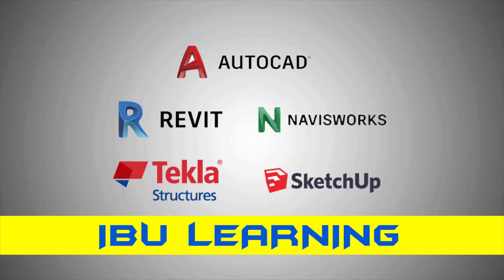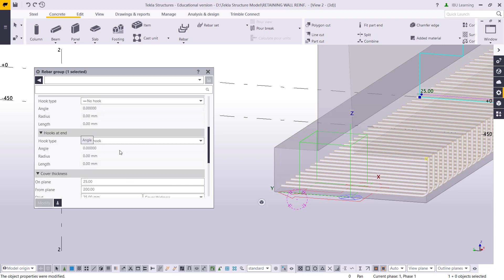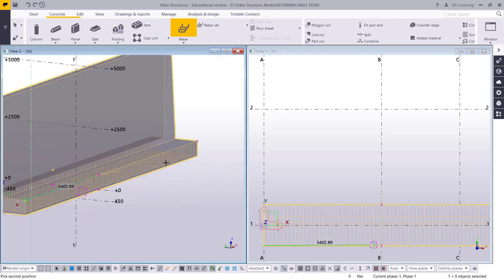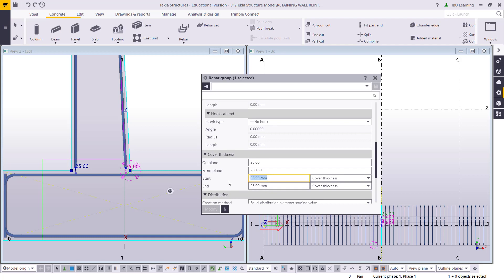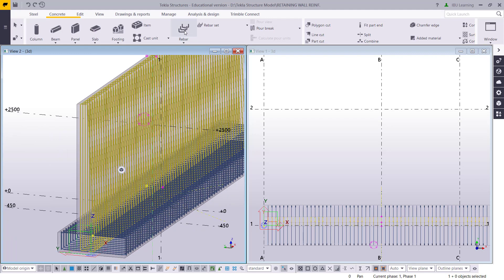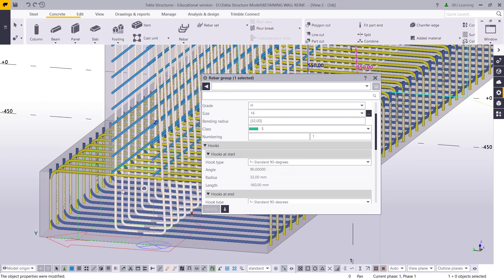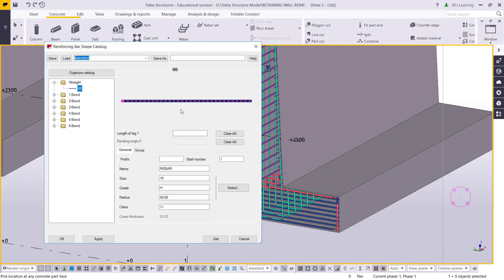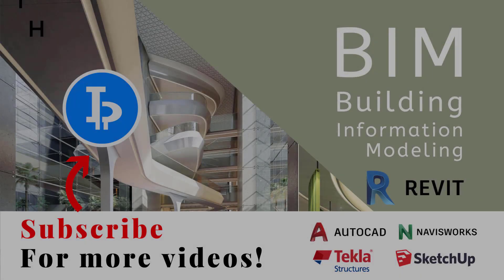How to model Retaining Wall rebar in Tekla | Develop Wall Reinforcement in Tekla Structure